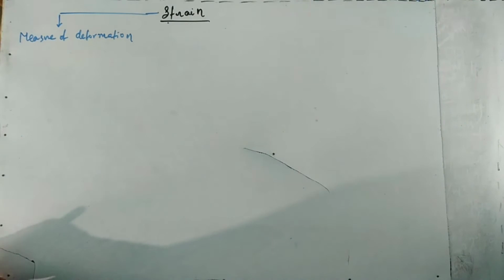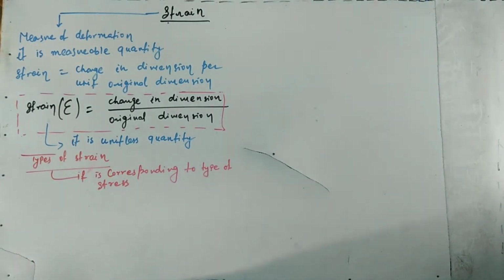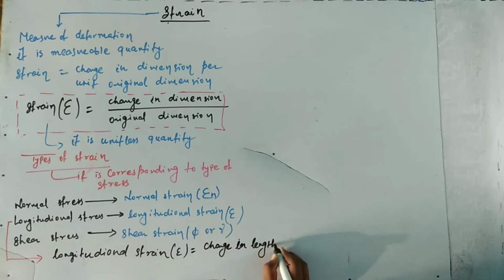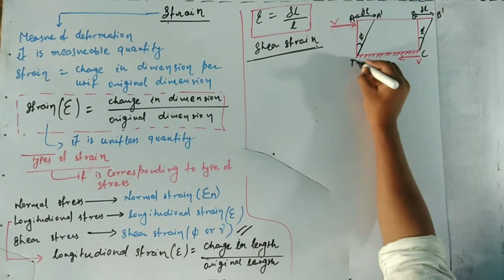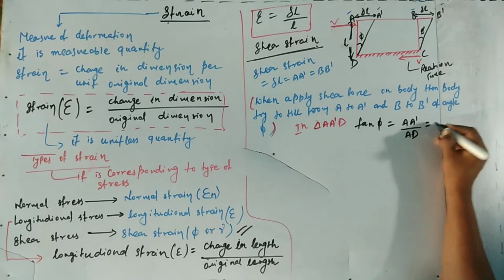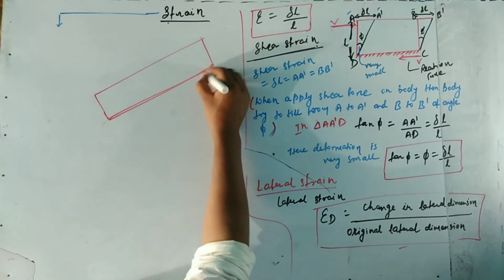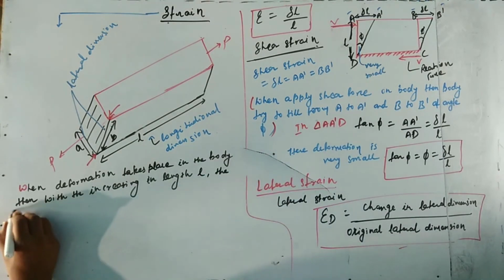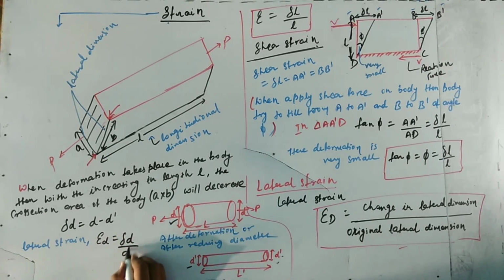Strain-Strength of Materials,JE & Others Engineering Exams, types of strain,Shear strain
Strain-Strength of Materials
Mechanical Engineering